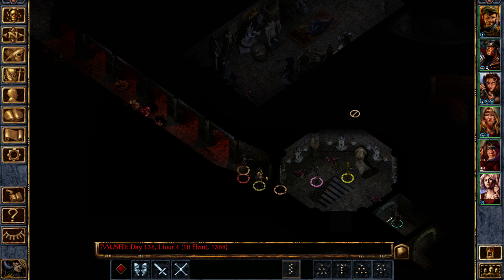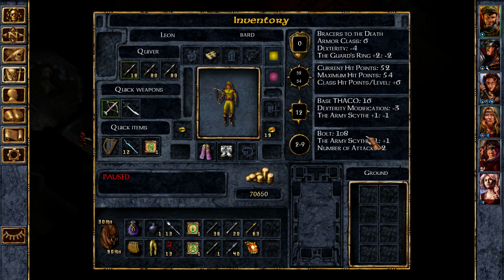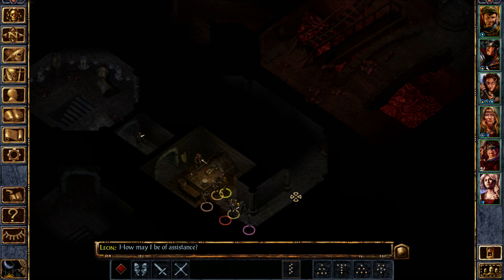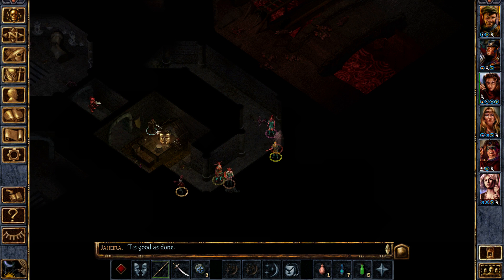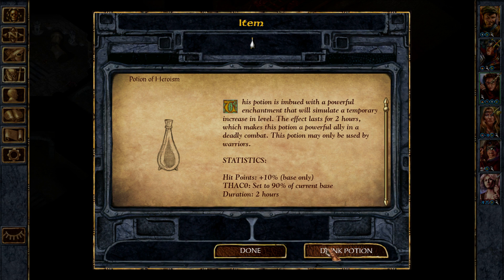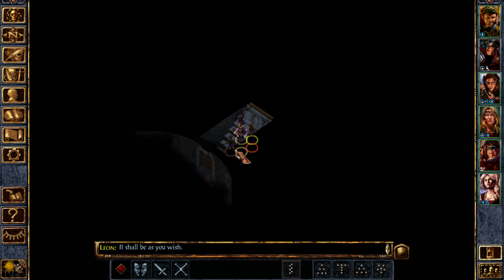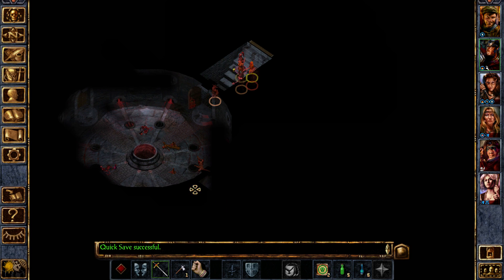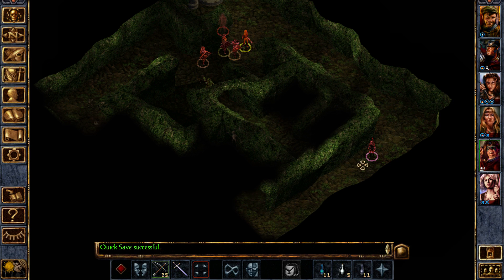Let's Play Baldur's Gate EE #101 Let's not loot Kiel's tomb. Entering sublevel 4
A Let's Play Series of the well known RPG Baldur's Gate Enhanched Edition
My Character: Leon Half-Elf Bard Chaotic-Neutral (Str11/Agi18/Con12/Int18/Wis11/Cha18)
Original game:
Created by Bioware
Published by Interplay Entertaiment
Enhanced Edition:
Enhanced by Overhaul Games
Published by Atari